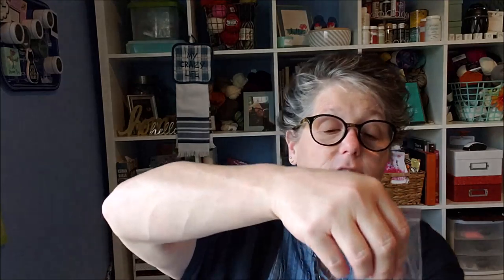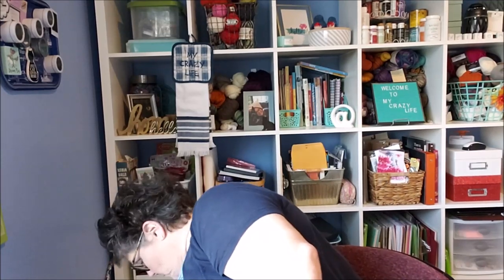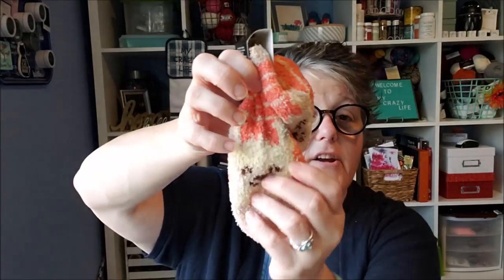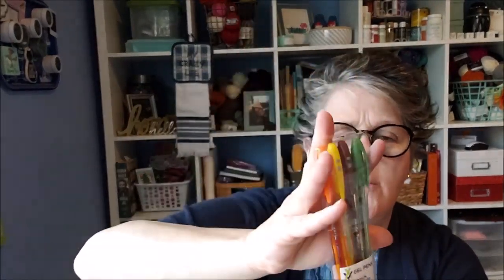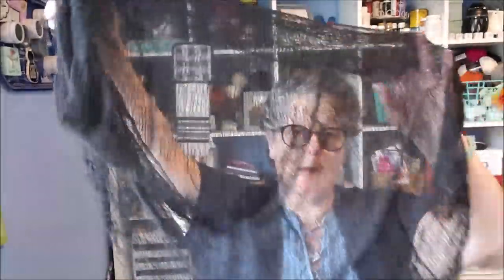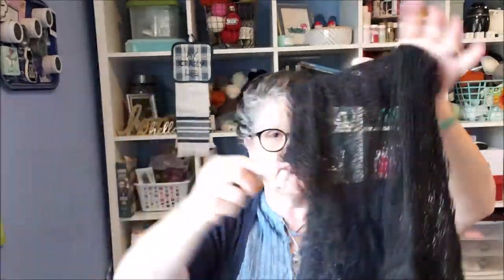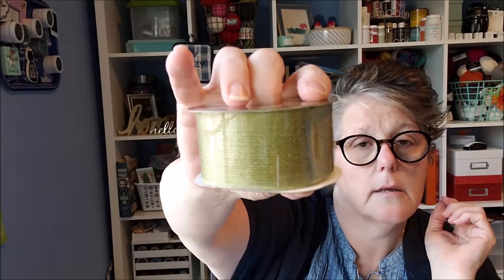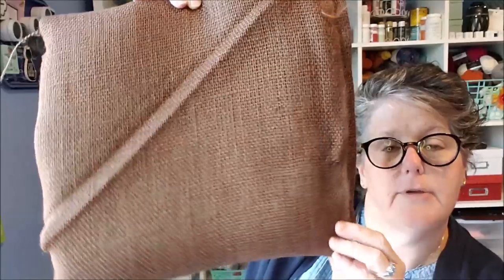Dollar Tree Haul 9 12 19